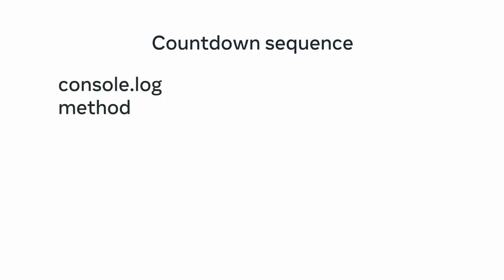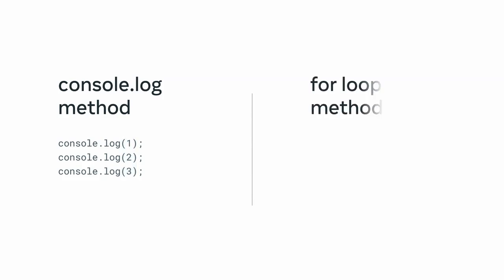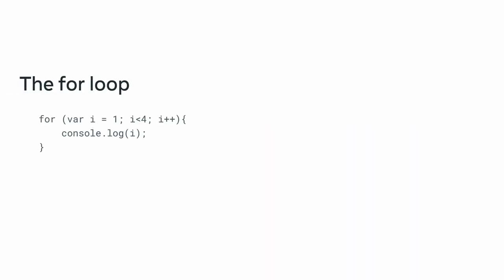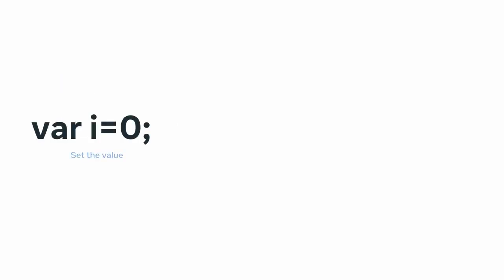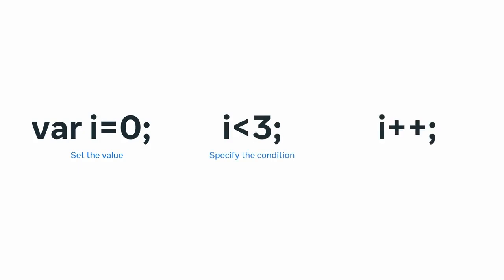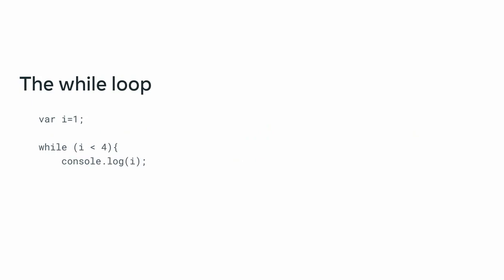Looping constructs (JavaScript)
Looping constructs (JavaScript)programming